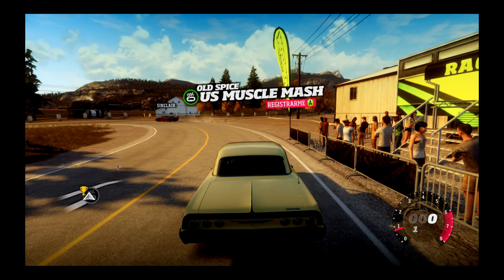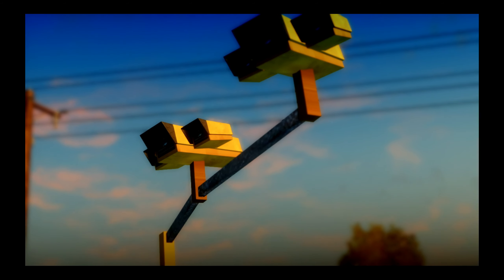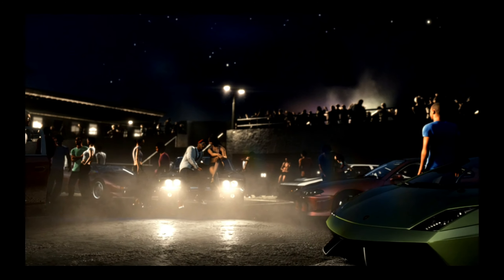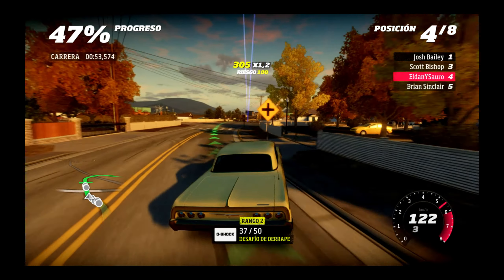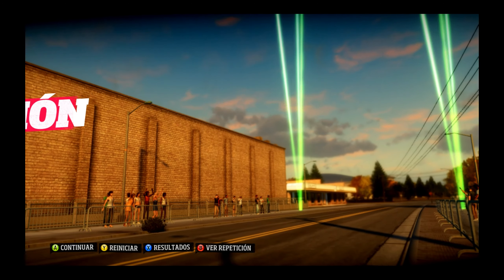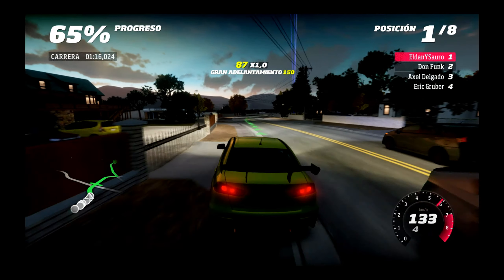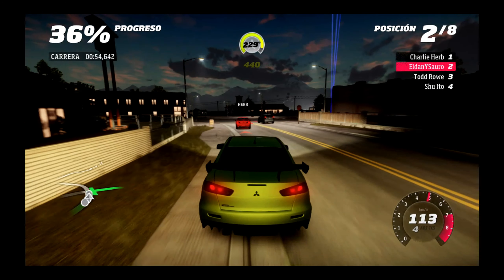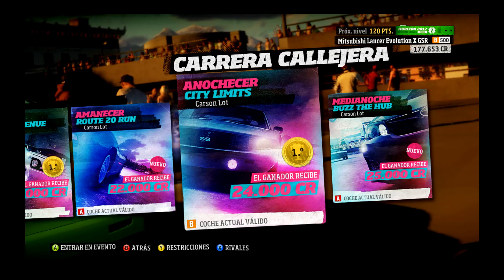Forza Horizon 1 EL COMIENZO de la Leyenda 4